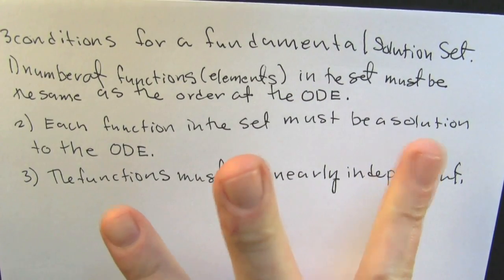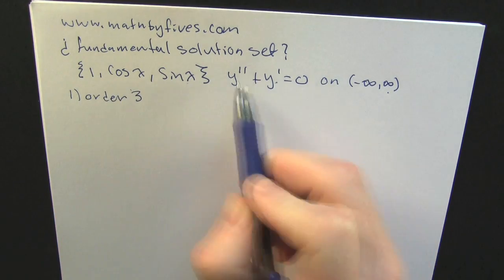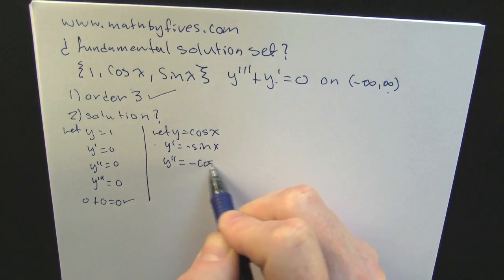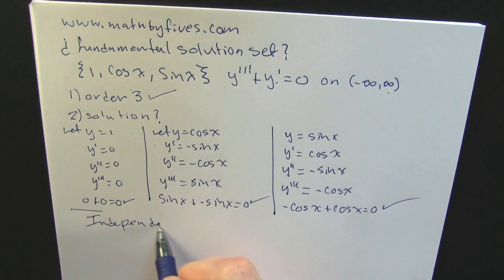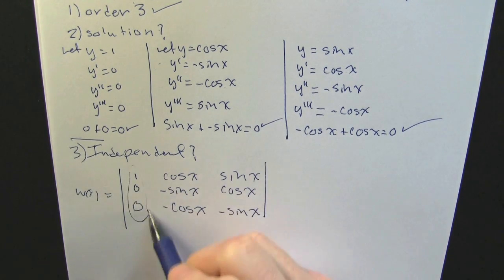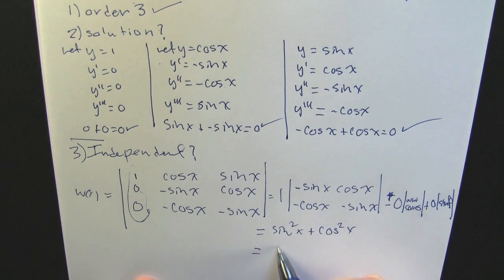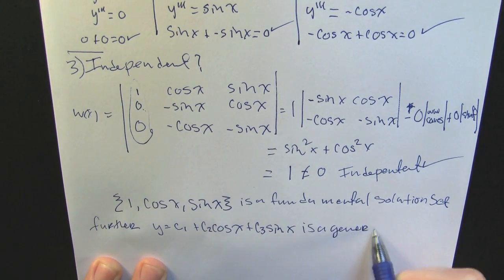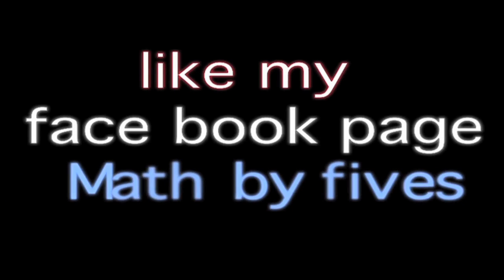Fundamental Solution Set for Linear DE's.mov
Three criteria for a fundamental set of solutions to a differential equation must be satisfied.  The video lays them out and gives an example of the process.